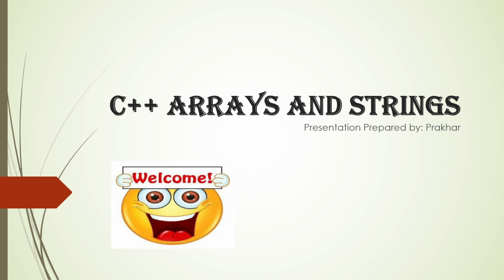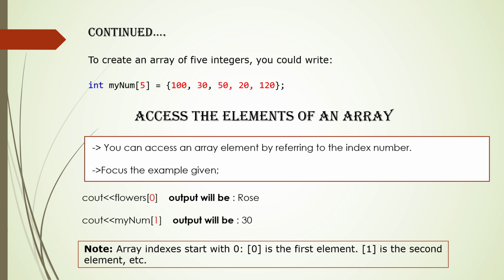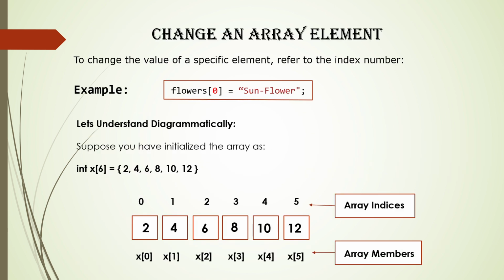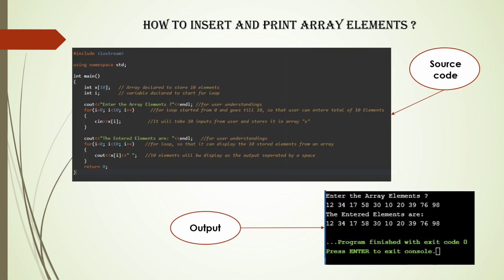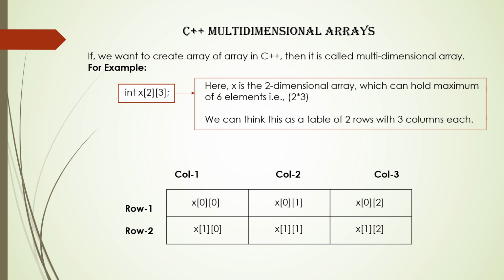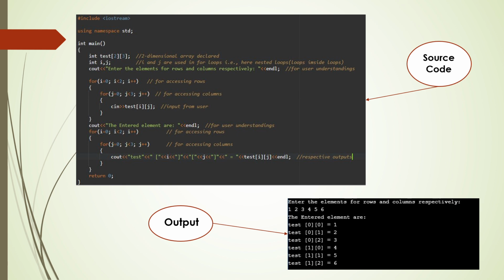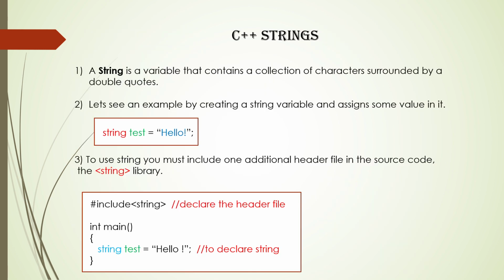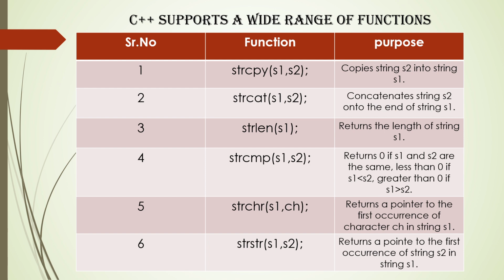C++ arrays and strings | Part 3 of Course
This is the third part of the C++ course by TBL Education. This course is free for students to help them to learn about programming language.